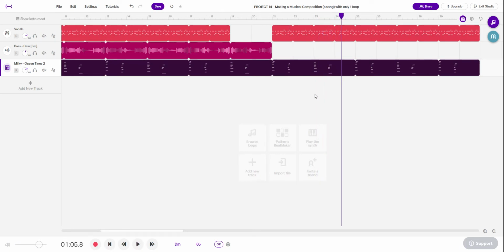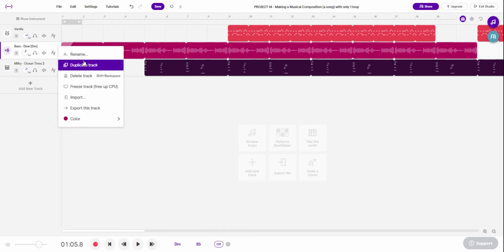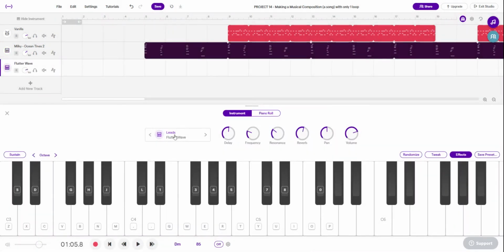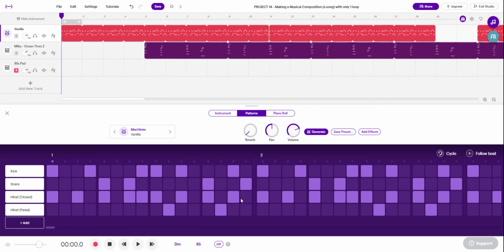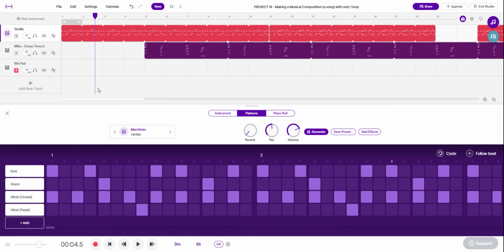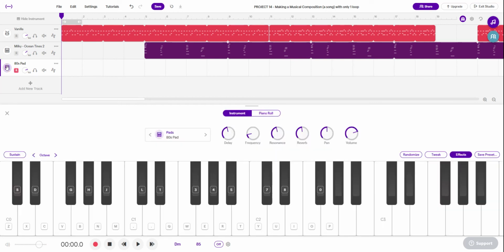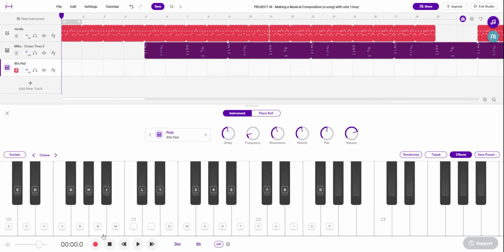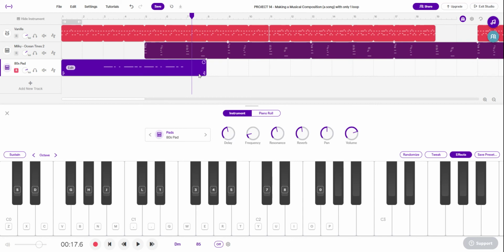PROJECT 14 - Making a Musical Composition (a song) with only 1 loop - Soundtrap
Now make a short song, but only use 1 loop.